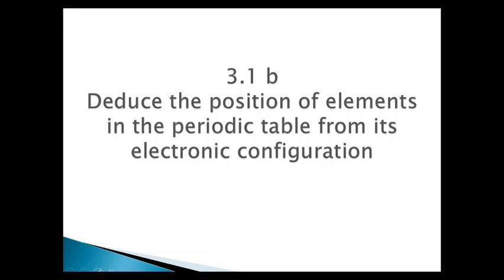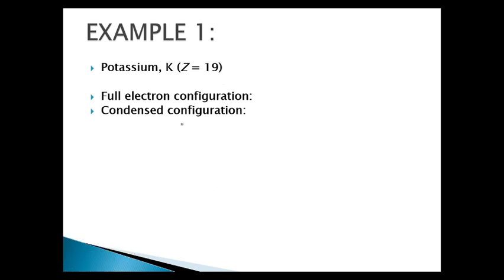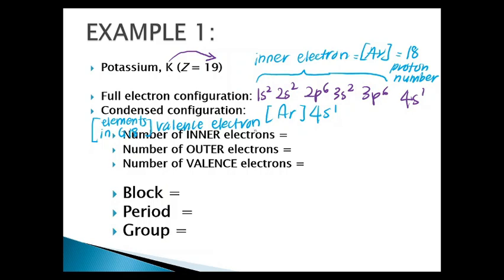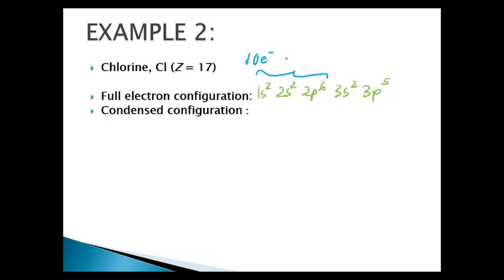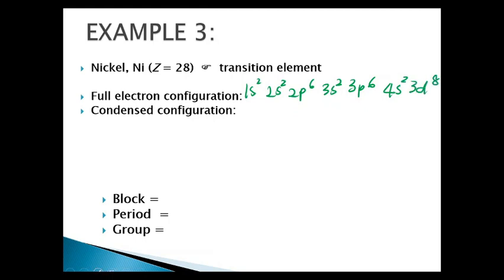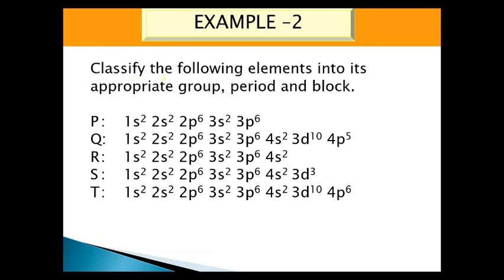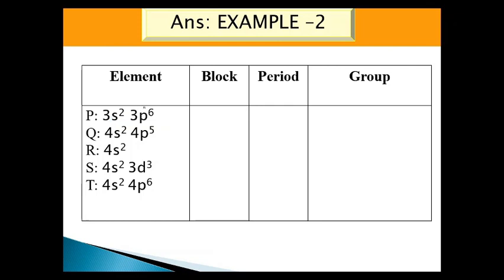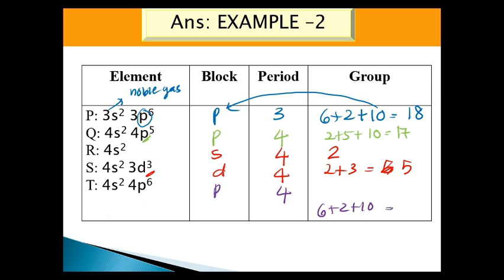CHAP 3: PERIODIC TABLE 3.1 Part 3